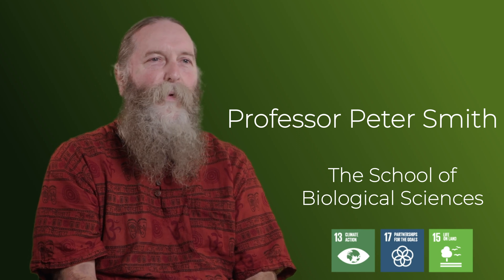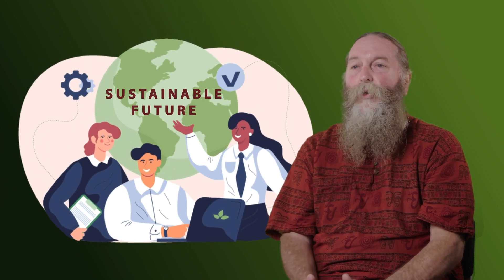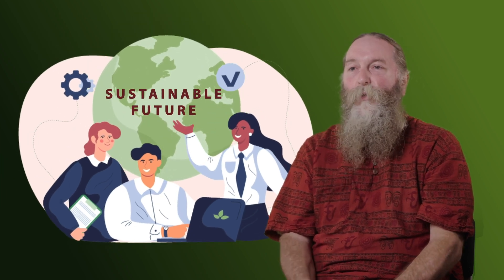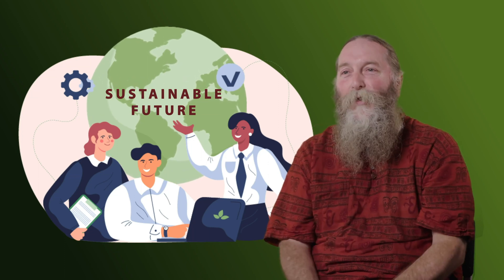Cool Farm Tool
Professor Pete Smith from the School of Biological Sciences explains how we can differently manage land and farming to reduce greenhouse gas emissions.